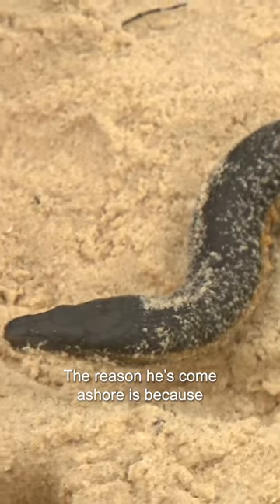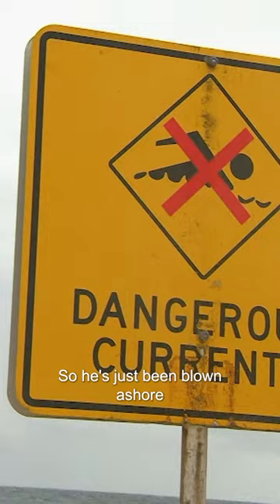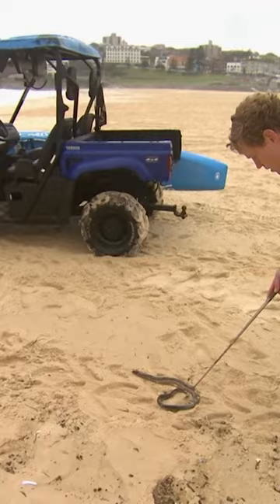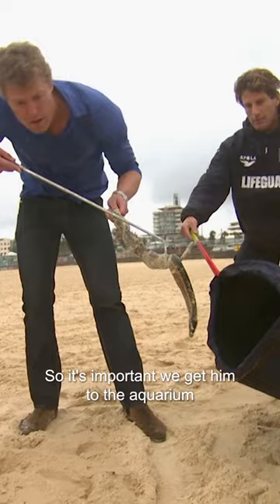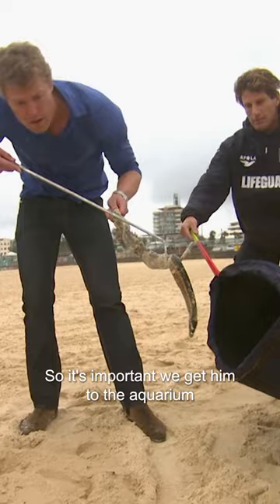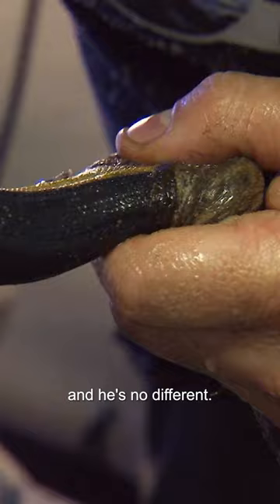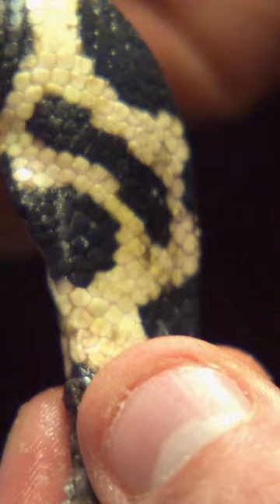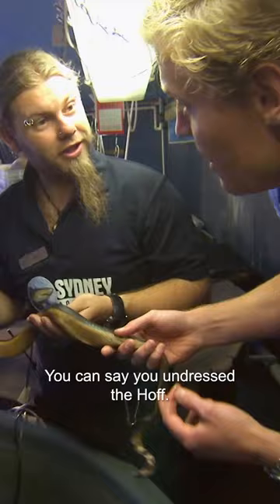You Don't Want to Step On a Venomous Sea Snake While Sunbathing On Beach 😱 | Bondi Vet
A venomous sea snake has been washed up on the beach and needs to be removed before somebody gets bitten.